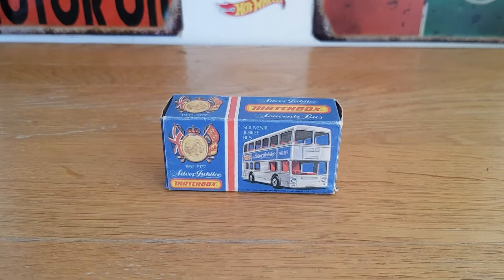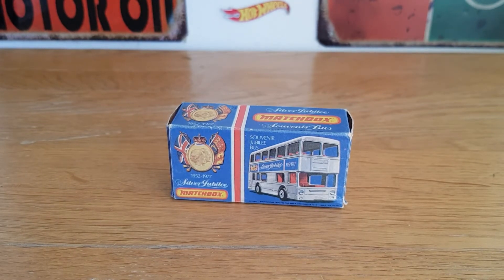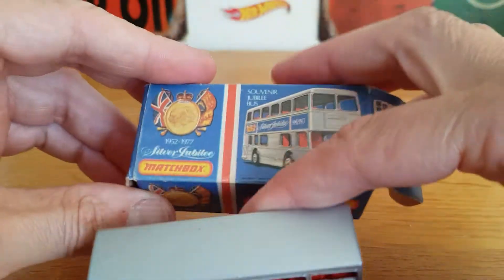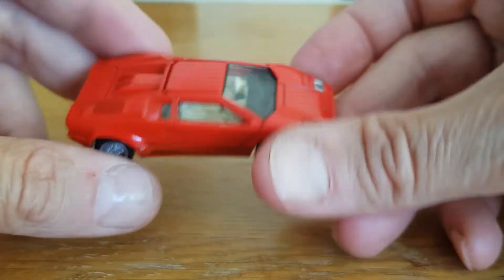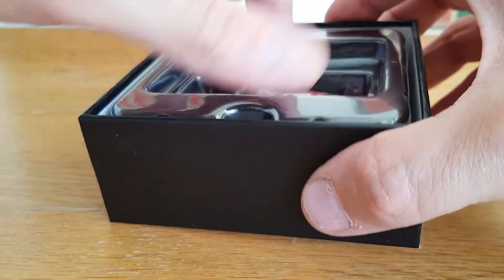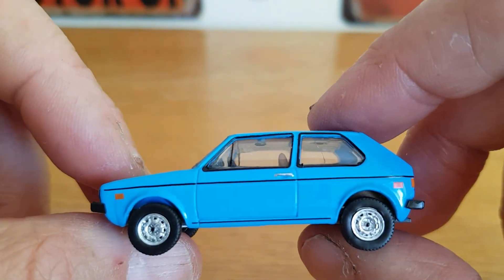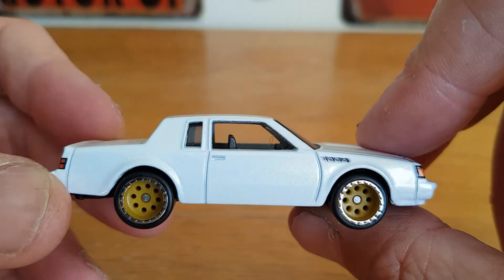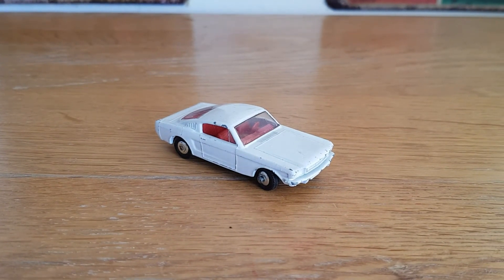platinum Jubilee celebration challenge🇬🇧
platinum Jubilee celebration challenge. in this video I show various 1:64 scale diecast model cars in the colours of the Union Jack to celebrate Queen Elizabeth II platinum jubilee have a go don't have a go all a bit of fun.🇬🇧